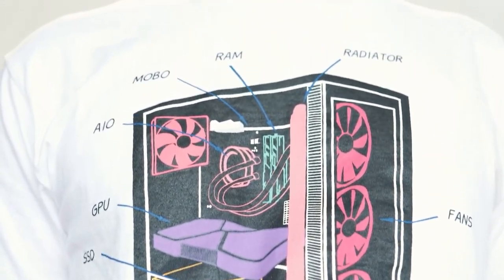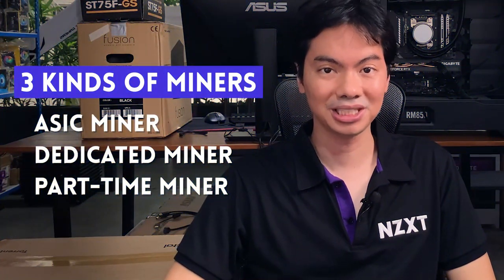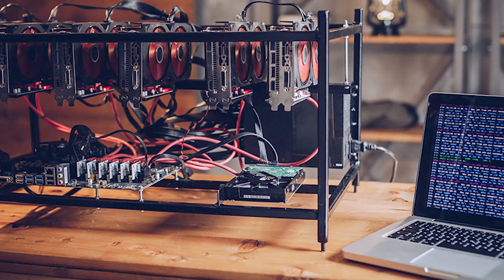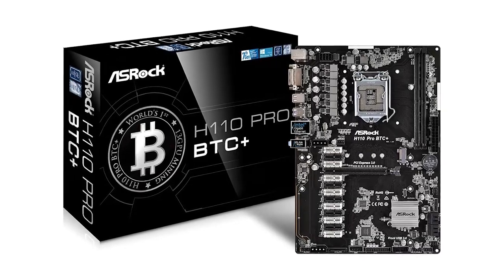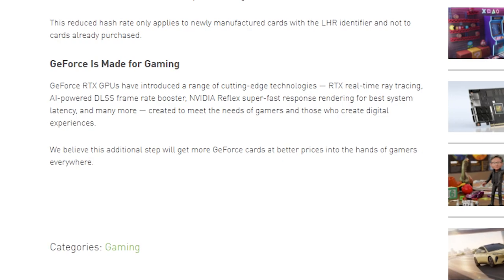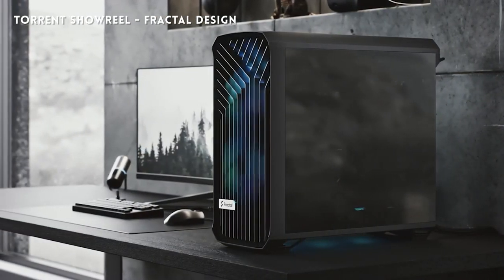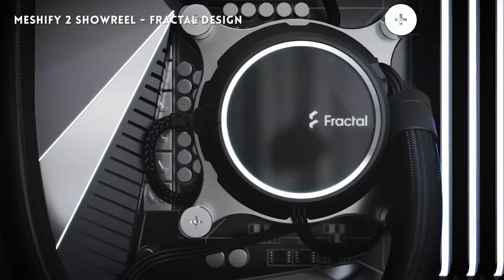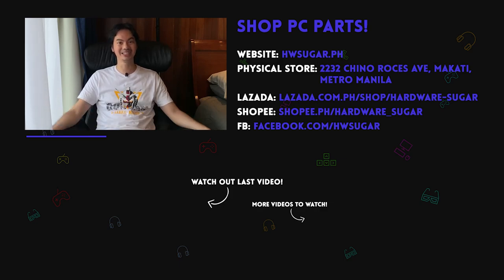NiceHash CryptoMiner Computer Build Guide ⛏️ What I learned from building a crypto miner.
What's up internet! Today we are going to show you a computer build for mining crypto. These are the things you need to know if you are going to build a PC so you can mine crypto.

0:00 Start
0:35 Best Merch
1:26 On with the video
1:56 Asic miner
2:29 Dedicated desktop miner
4:51 LHR vs Non LHR
5:51 Part time miner - mining on the side
7:26 Think about your expenses
7:49 Advanced tips

Episode 217x110x21 - How to build a crypto miner in 2022